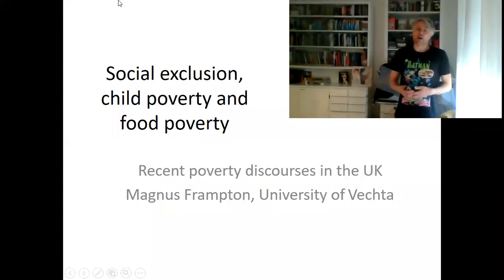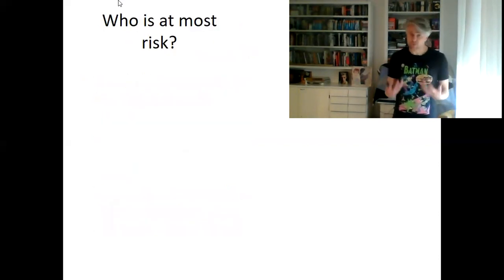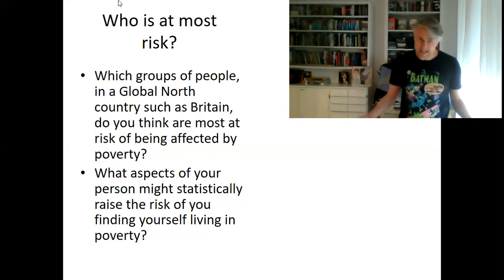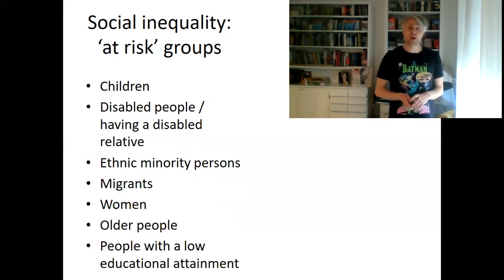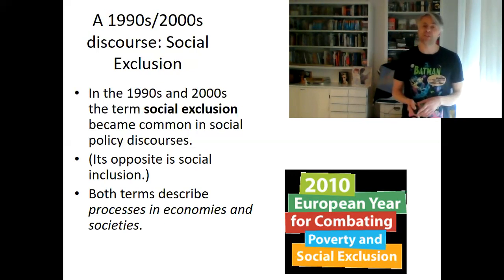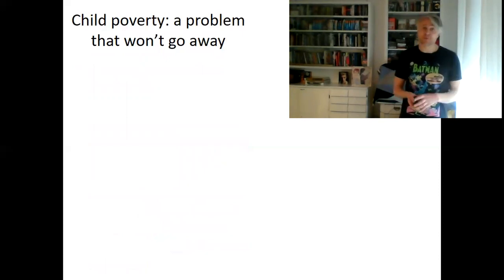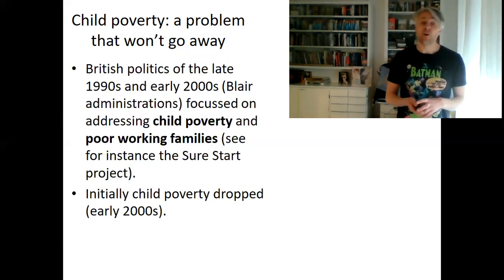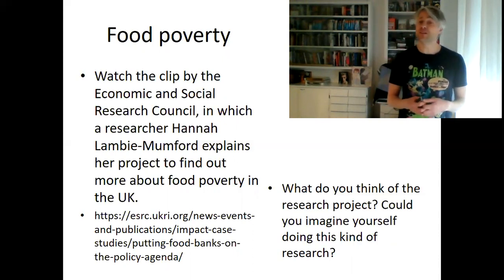poverty 4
Poverty, Contemporary social issues, unit 3 week 3 video 4

This is also lesson 4, week 2 for the course PB 26 Contemporary Social Issues, University of Vechta, Germany. Additional distance-learning materials (with tasks) will also be made available to students.

Magnus Frampton teaches social work, and English for specific purposes (social work) courses. He is author of the English-language introductory remote learning book/ebook, ‘European and International Social Work’, Beltz/Juventa 2018.

T-shirt: I fell in love with Batman comics in summer 1983. I couldn’t read very well, so I taught myself with comics. They were sent to the UK from the US by ship, I got them 3 months later. The adverts inside were for American things I couldn’t buy anyway: strange brands of bubble gum, Charles Atlas body building courses, and air rifles. Batman never used a gun though. I picked up strange Americanisms from the comics. My school teachers must have found it odd when I said things like ‘holy cow’!